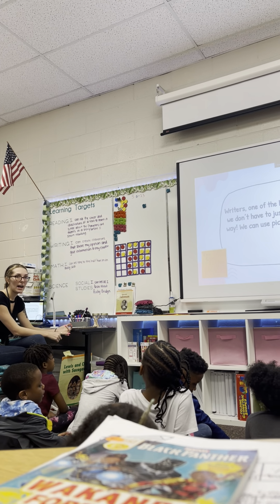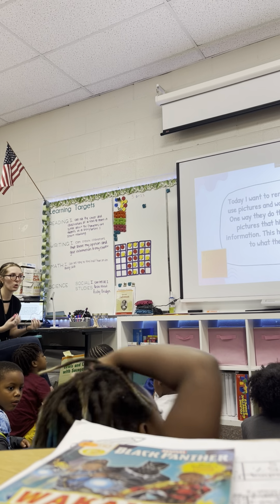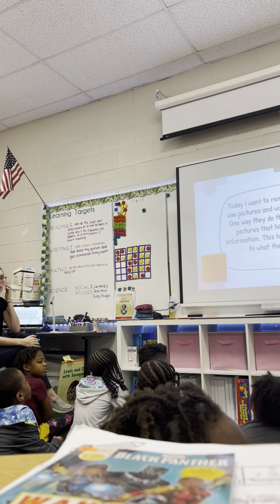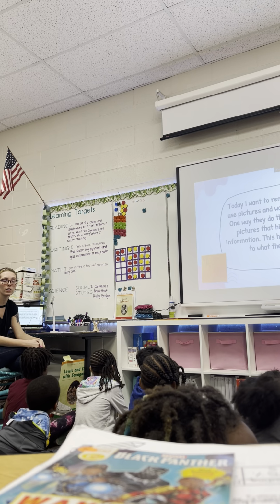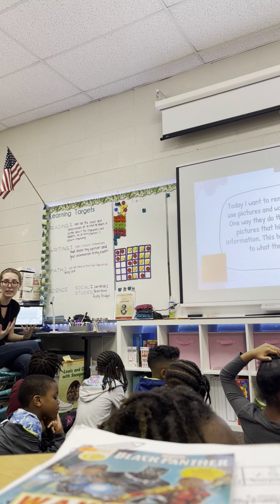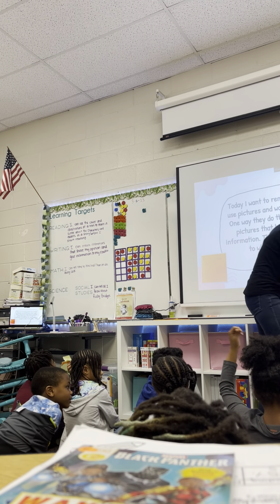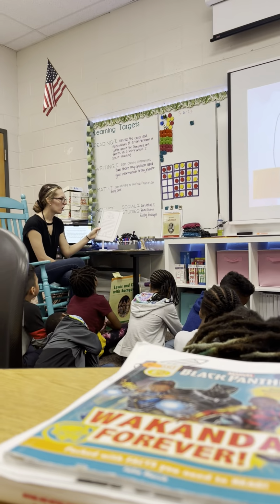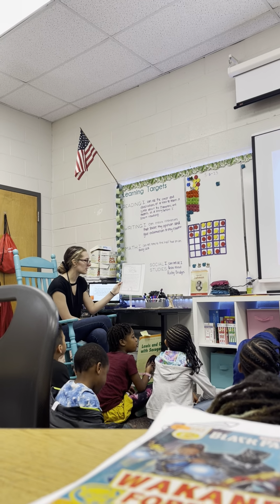Using Illustrations to Show Our Opinion- Ruby Bridges Writing Lesson